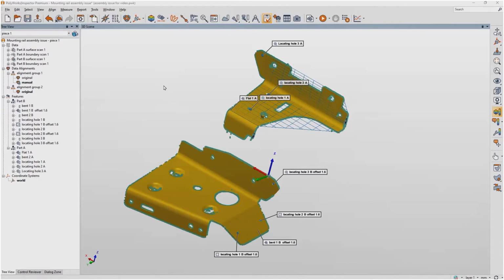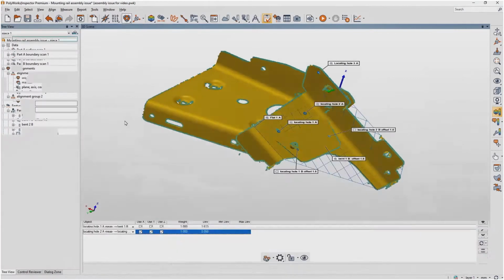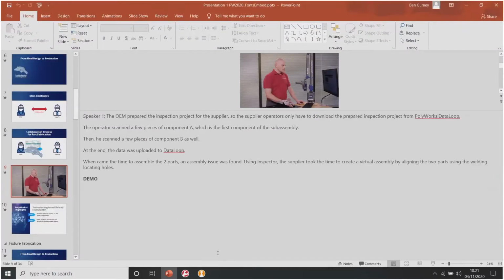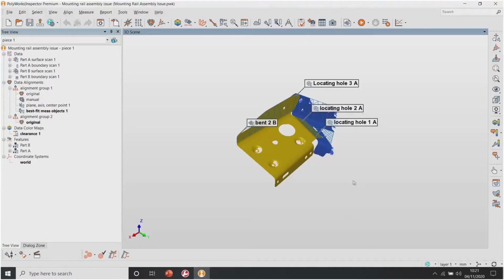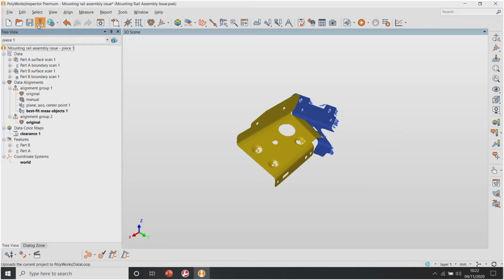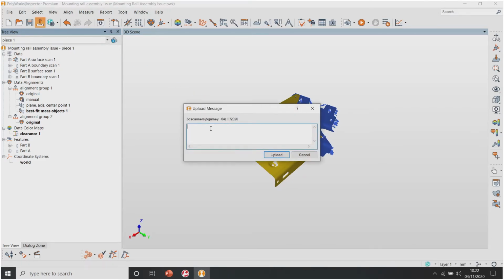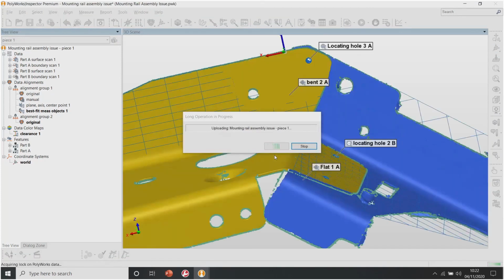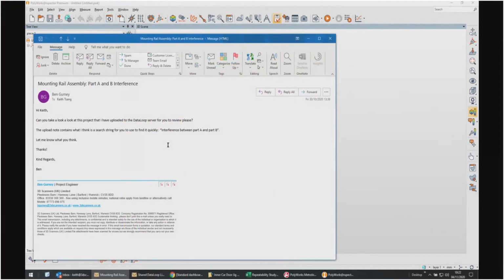2 Virtual Build